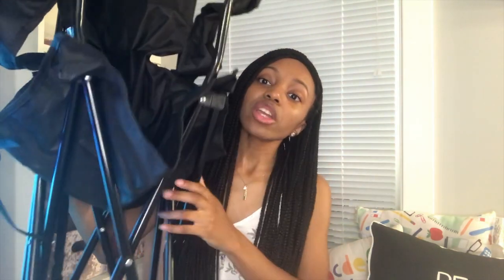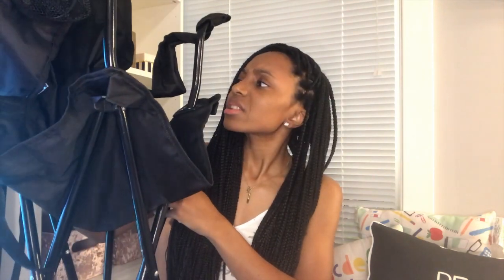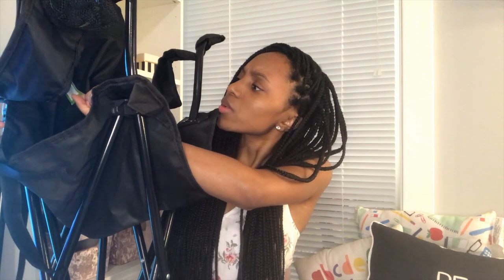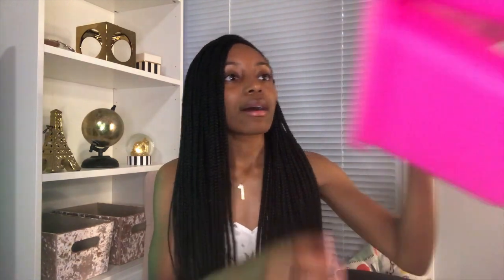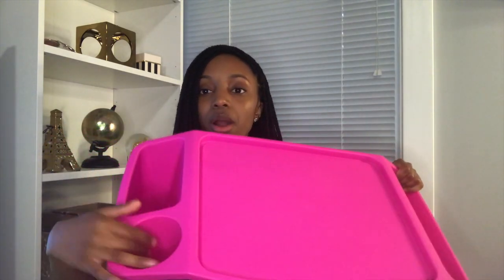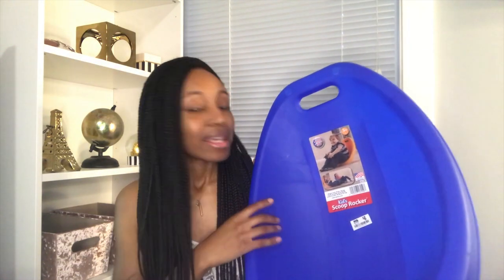Affordable Flexible Seating Haul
Hi everyone! I hope you found this video informative. Let me know what your most excited about implementing with your class in the upcoming year. I am most excited to implement flexible seating this year!